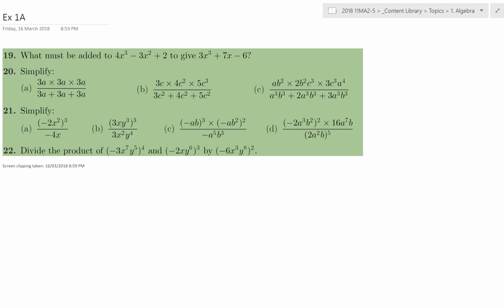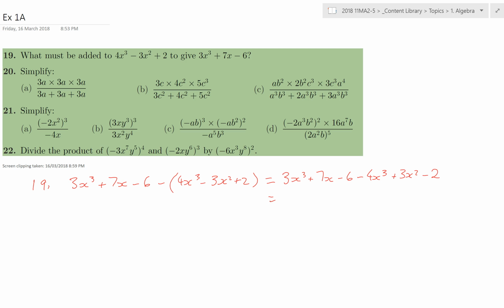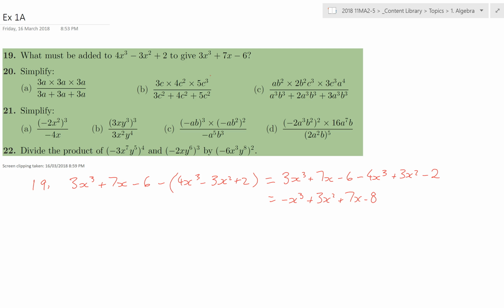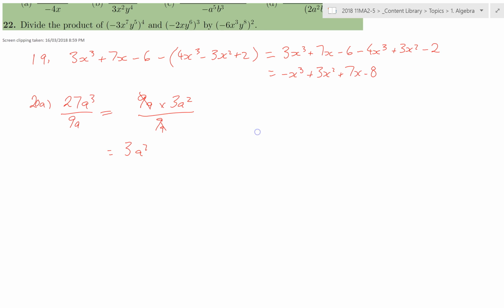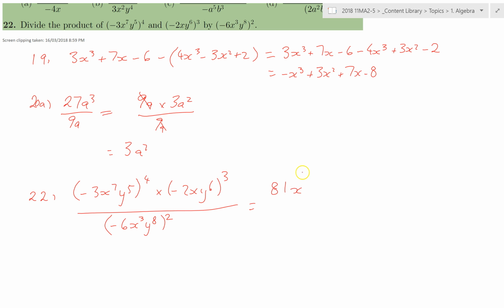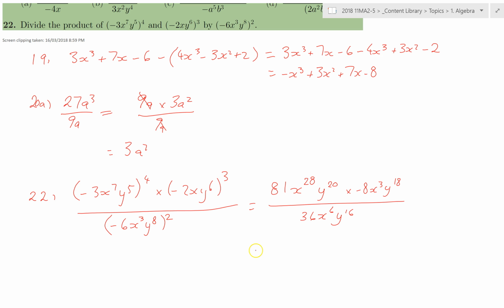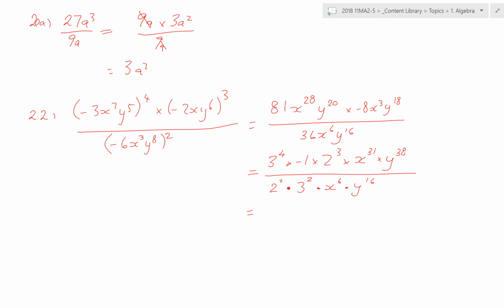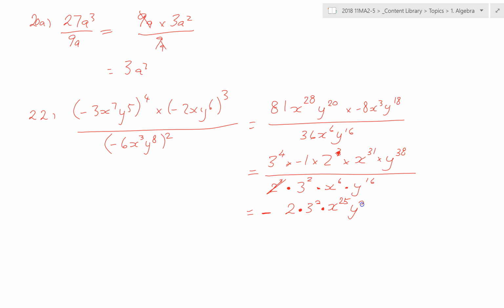2020 11MEX 1 1A: Arithmetic with pronumerals (harder problems)